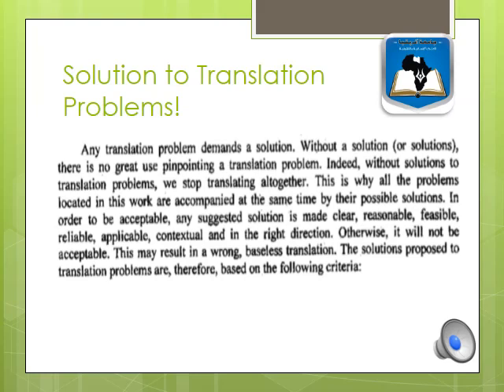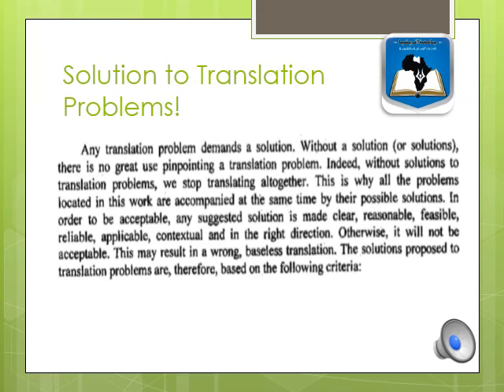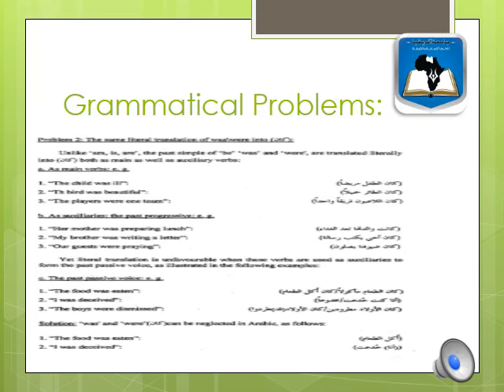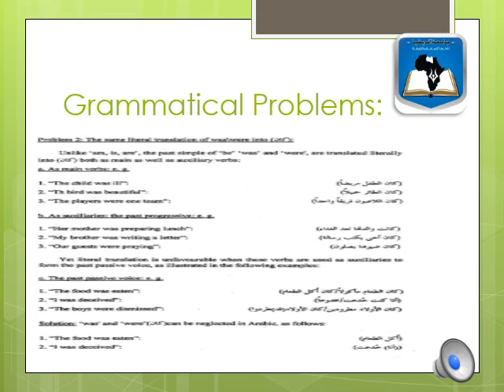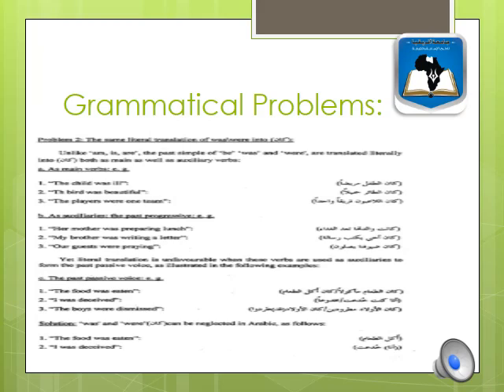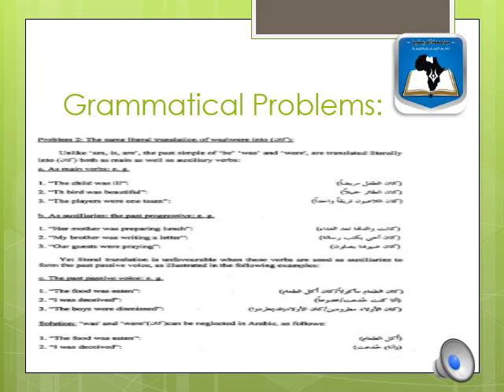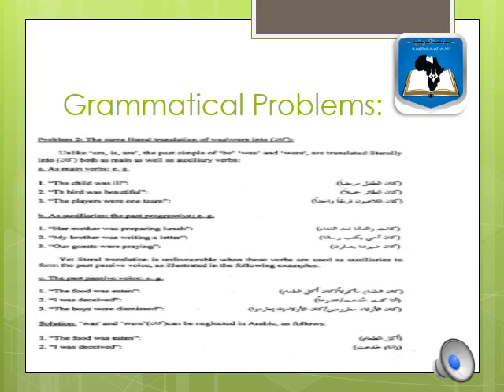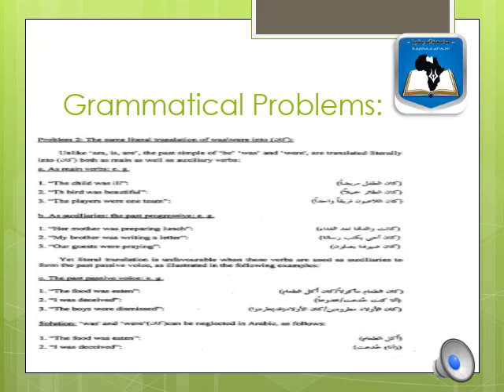المحاضرة 03 | ترجمة 2 قسم اللغة الانجليزية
إعداد : أ. مفتاح الديب